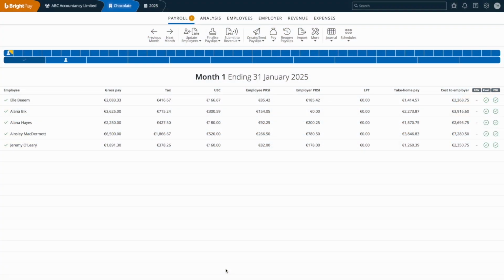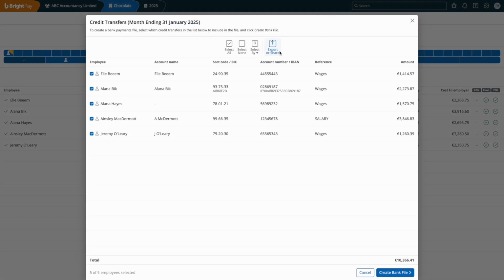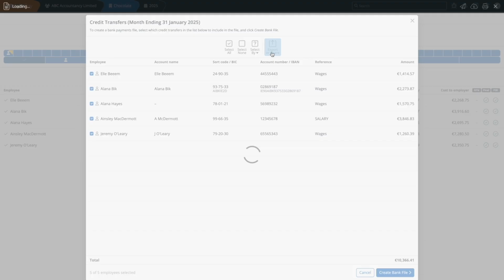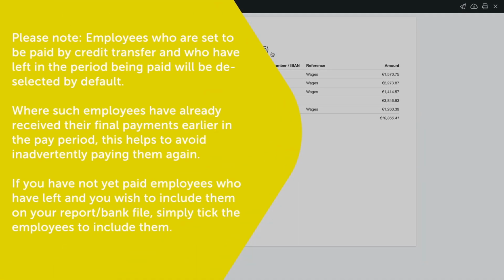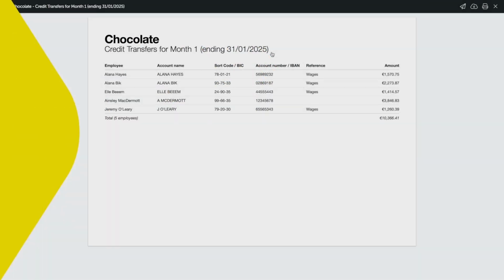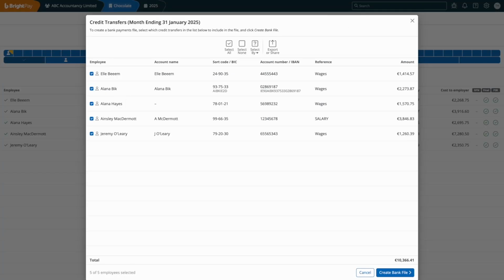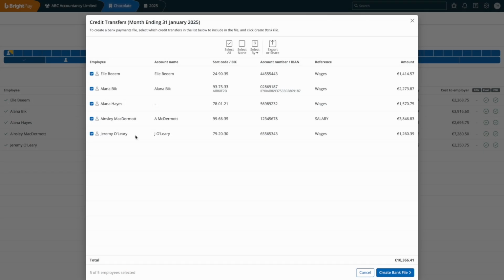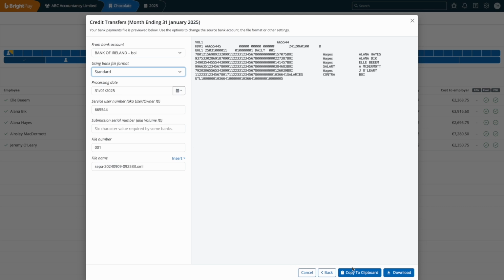How to Pay Employees by Credit Transfer in BrightPay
Learn step-by-step how to pay employees by credit transfer in BrightPay using the dedicated Credit Transfer Payments report and how to generate a bank payment file for upload to your online banking. This tutorial walks you through selecting credit transfer employees, avoiding duplicate payments for leavers, and exporting or emailing your report or bank file for smooth, accurate payroll processing.

In this video, you’ll learn how to:
• Use the Credit Transfer Payments report in BrightPay after finalising your payroll period in the Payroll section
• Select Pay - Credit Transfers or Create Bank File from the menu toolbar to view all employees set to be paid by credit transfer and see a full breakdown of their payment amounts
• Email or export the credit transfer payments report using the Export or Share button on the toolbar
• Understand why employees who are paid by credit transfer and have left in the period are deselected by default to help prevent accidental duplicate payments
• Include leavers who still need to be paid by simply ticking them to add them to your report or bank file
• Create a bank payment file for employees paid by credit transfer so it can be uploaded through your banking software
• Ensure employer bank details are entered in the Employer utility and that you have bank approval to submit payment files before using the Create Bank File option
• Generate the bank payment file by clicking Create Bank File, choosing the bank account to pay from, selecting the appropriate bank file format, and entering a file name
• Download the bank payment file to a chosen location or use Copy to clipboard to paste it where needed
• Upload the completed bank payment file through your bank facility when you are ready to make payments

If you manage payroll with BrightPay and pay staff by credit transfer, this video will help you streamline electronic payments, reduce the risk of duplicate payments, and integrate your payroll seamlessly with your banking system.